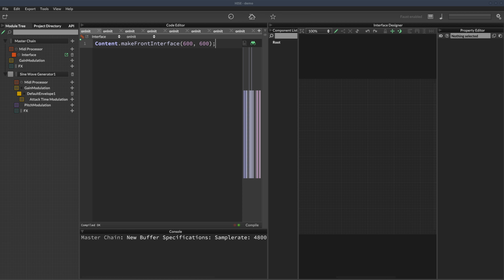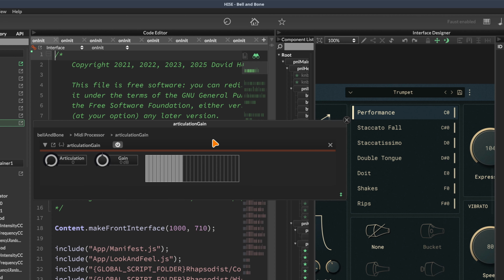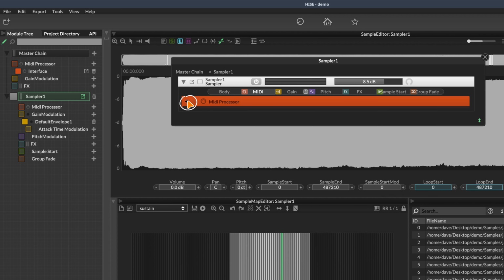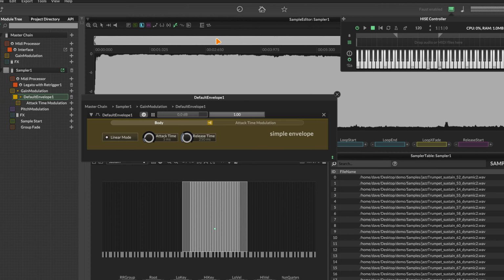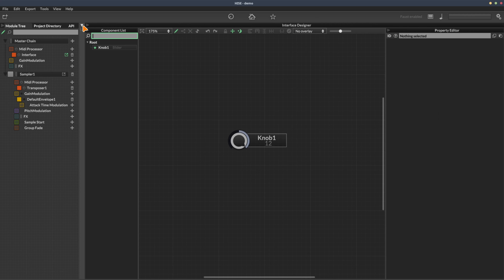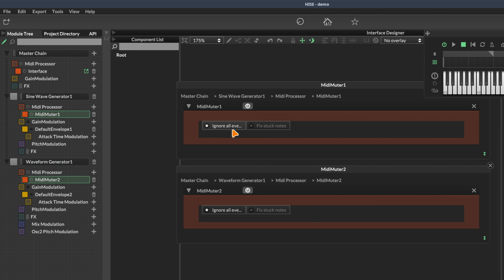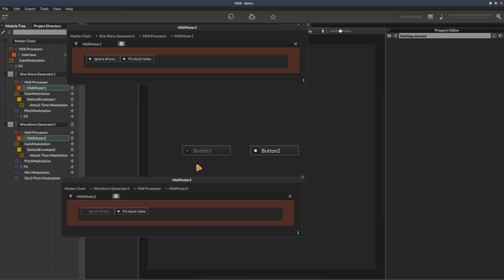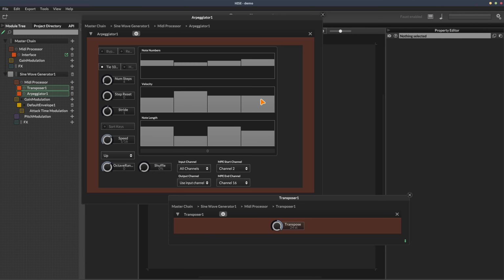Introduction to HISE scripting paradigm and factory scripts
New to HISE?